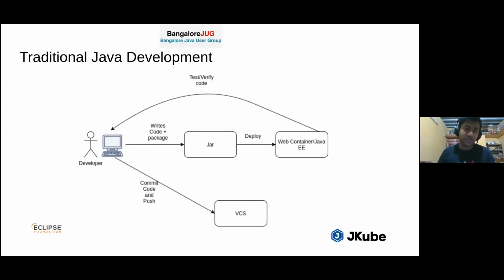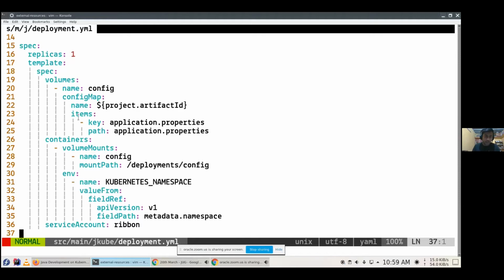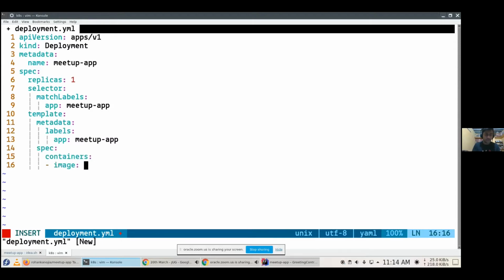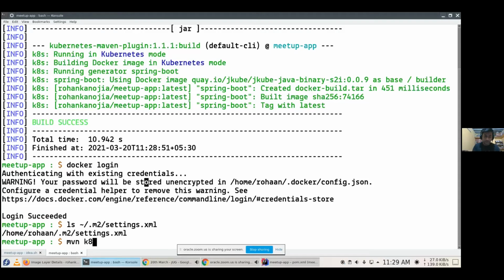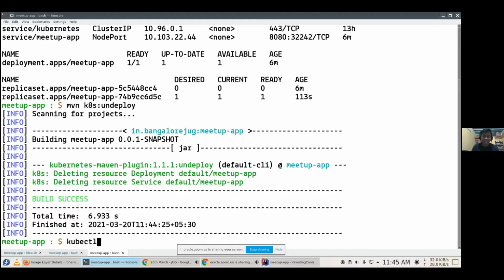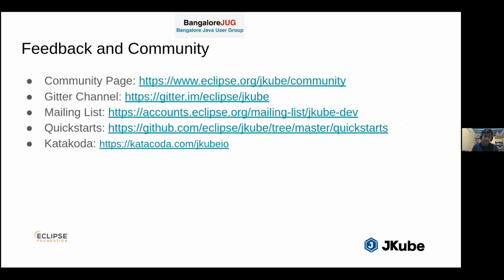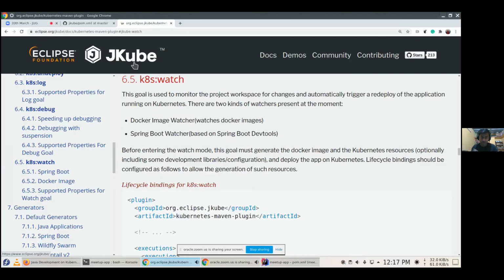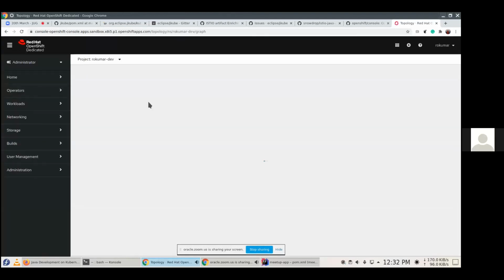Java Development on Kubernetes using Eclipse JKube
Eclipse JKube is a collection of plugins and libraries that are used for building container images using Docker, JIB or S2I build strategies. Eclipse JKube generates and deploys Kubernetes/OpenShift manifests at compile time too.

In this session we will get an overview of Eclipse JKube and how it brings Java applications closer to Kubernetes without the need for Java developers to change their development practices or workflows. We will understand the main features of JKube followed by a demo of building and deploying an application to Kubernetes using JKube. We will also explore other JKube capabilities like in-cluster debugging or log inspection. The code for the demo will be shared with the audience at the end of the session.